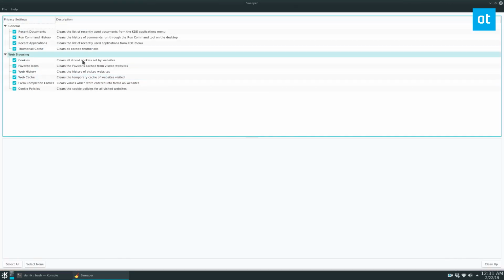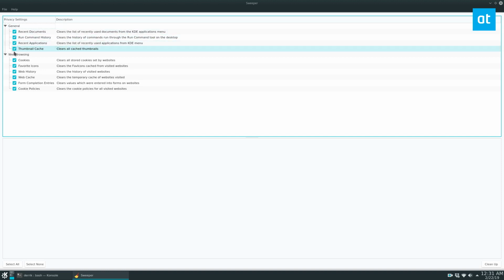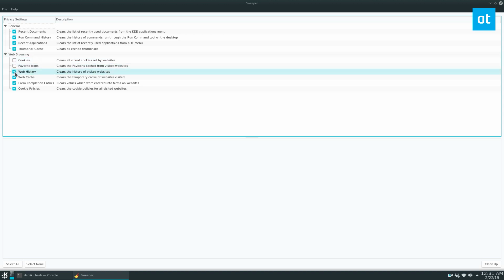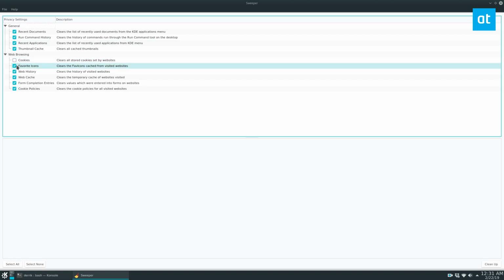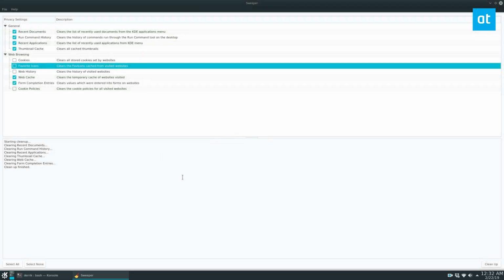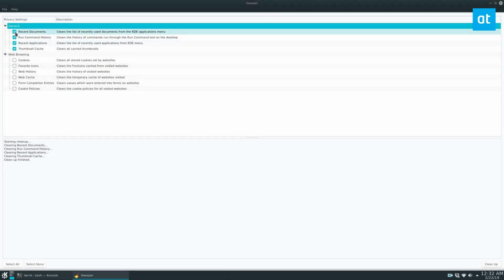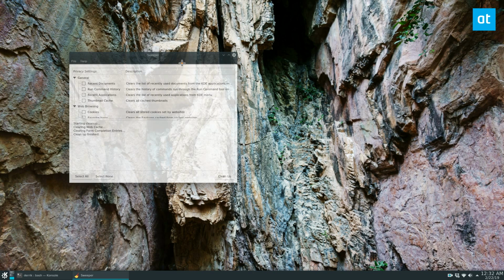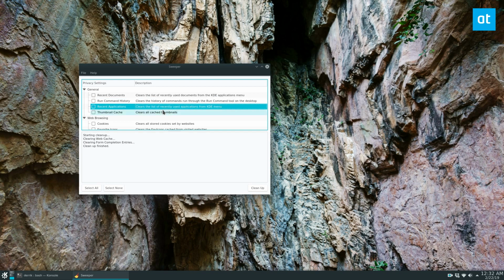How to clean junk files from a Linux PC with Sweeper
After a certain amount of time has passed, your Linux operating system will start to fill up with junk files. Unfortunately, most Linux distributions do not come equipped to deal with these junk files, so users are left with an operating system that starts slowing down. If you want to clean junk files on your Linux system, the best thing to do is to install a cleaning application.